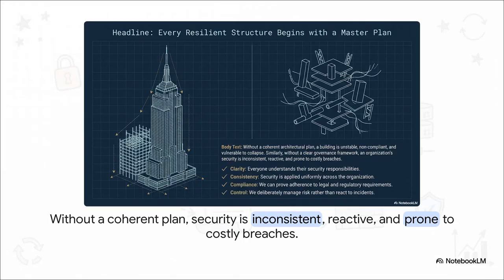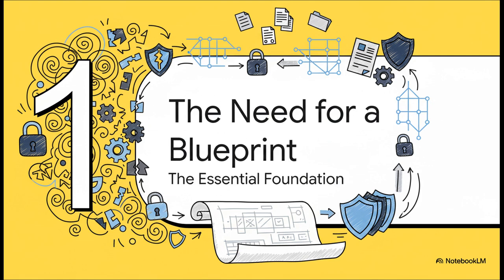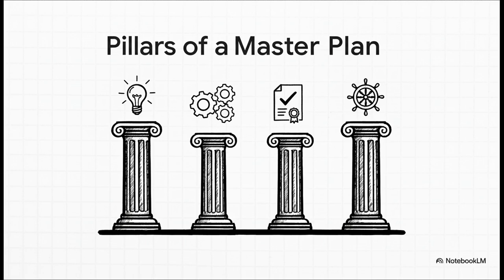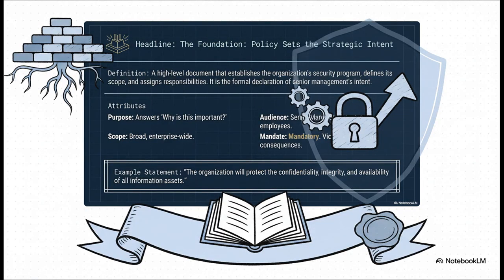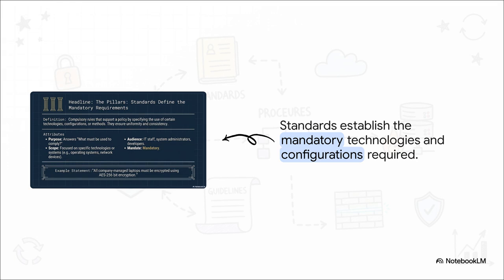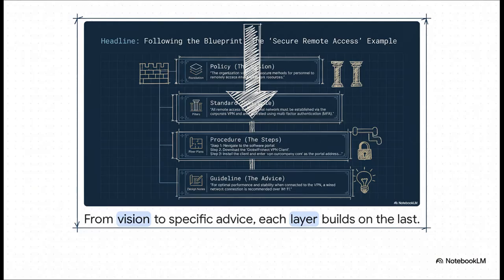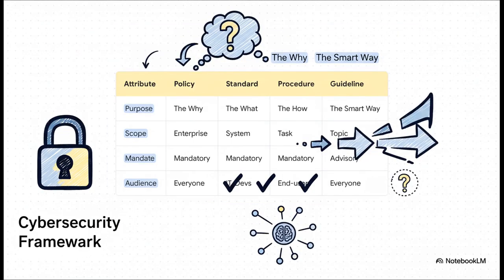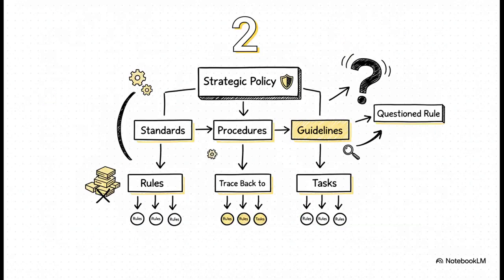The 4 Layers of Security Architecture: A Master Blueprint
In this video, we architect the "Digital Fortress." A robust security program isn't built on tools alone; it requires a master plan that translates high-level strategy into daily action.

We break down the four critical architectural layers that every security professional must understand:

The Foundation (Policy): The strategic "Why." These are mandatory documents initiated by senior management.

The Pillars (Standards): The mandatory "What." These define specific technologies and configurations, like encryption requirements.

The Floor Plans (Procedures): The operational "How." Step-by-step playbooks for executing tasks.

The Design Notes (Guidelines): The "Smart Way." Recommended best practices and advice.

You will also learn:

The Governance Lifecycle: The 5 stages of maintaining documentation, from Creation to Retirement .

Automated Enforcement: How modern systems use Policy Enforcement Points (PEP) and Policy Decision Points (PDP) to automate rules, rather than relying on humans to remember them .

Real-World Example: A breakdown of a "Secure Remote Access" plan showing how one goal flows through all four layers .

Key Principle: "Clarity is Your Strongest Control. Ambiguity leads to inconsistency and vulnerabilities."